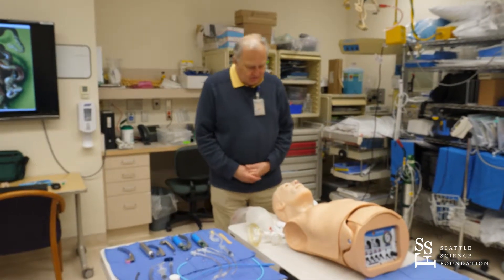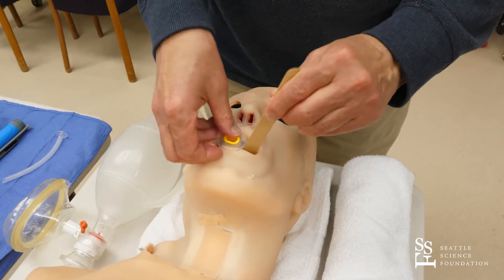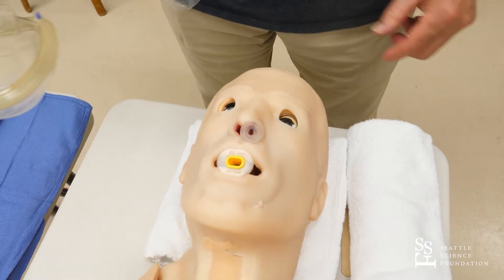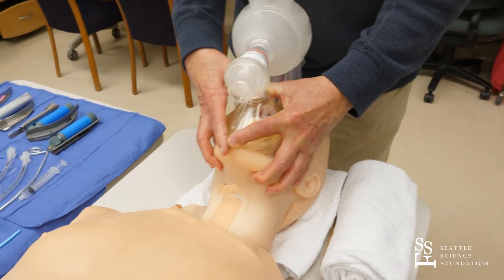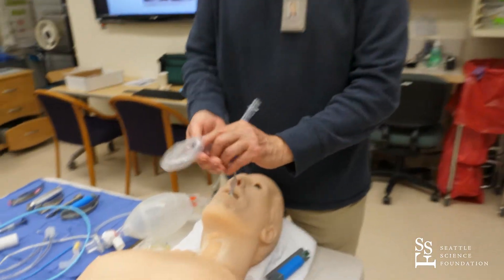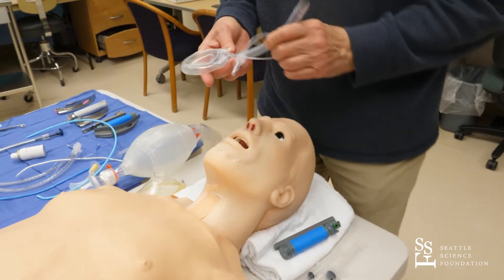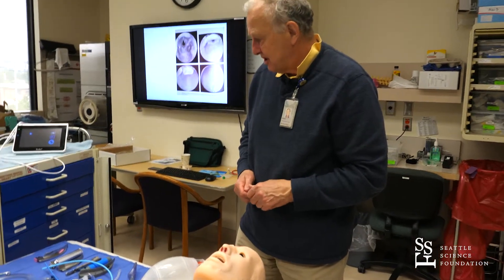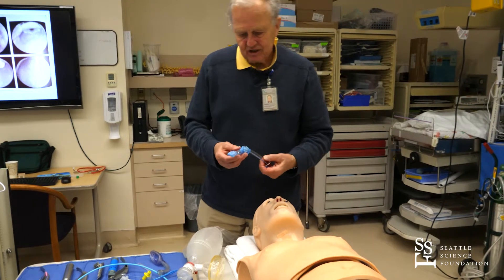Airway Management with Hanns